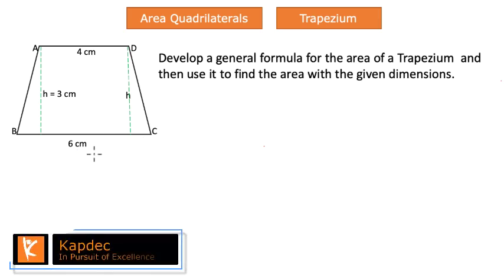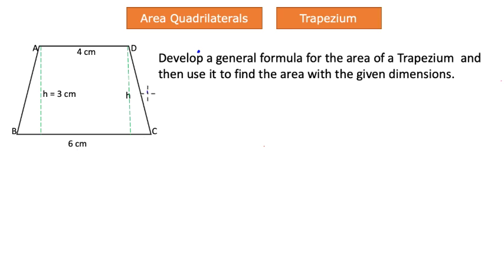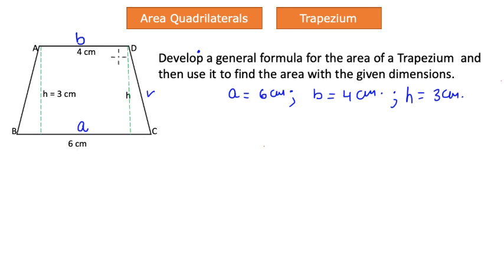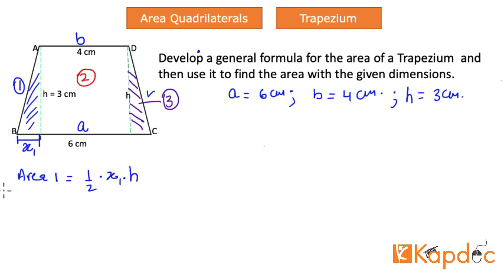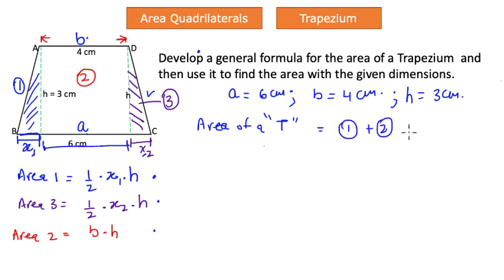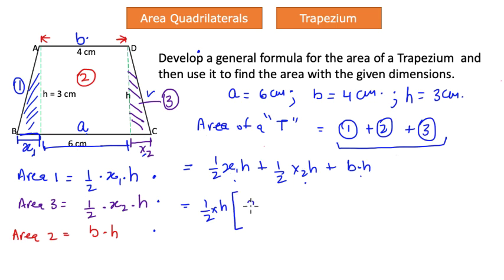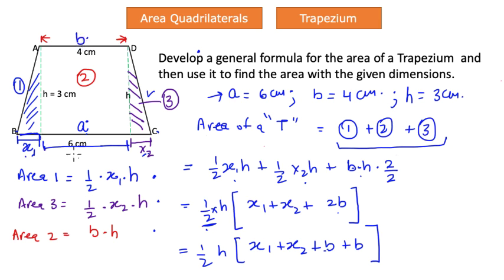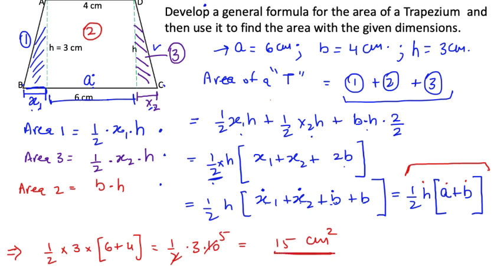Area of Trapezium Class 8 | Class8maths | KAPDEC